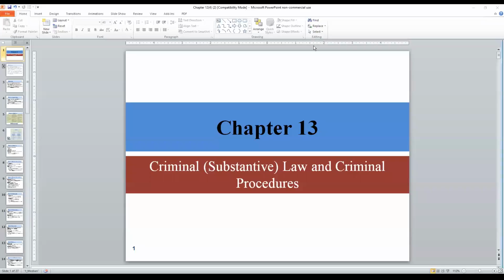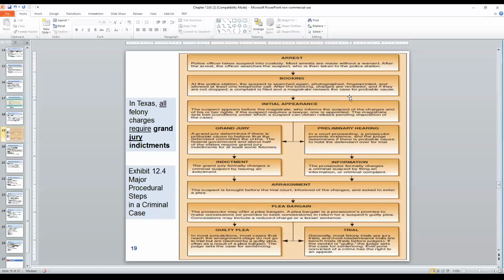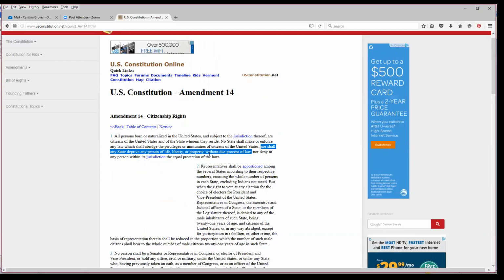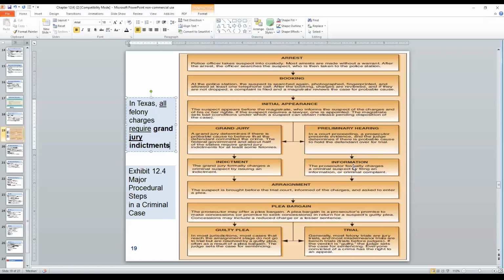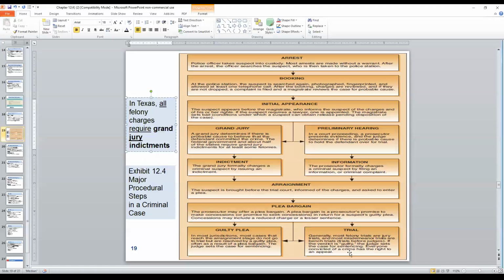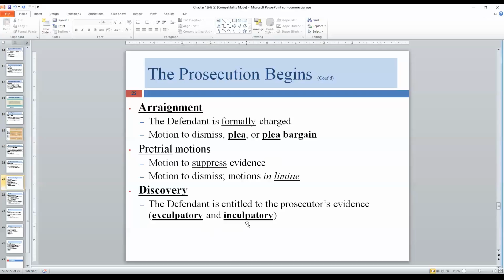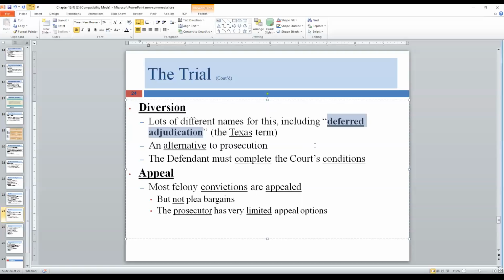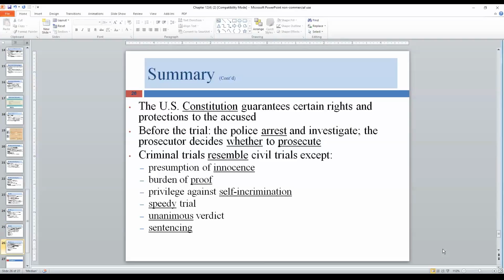LGLA 1307 Chapter 13 Trial Second Lecture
LGLA 1307 Chapter 13: Trial (Second Lecture of Two)